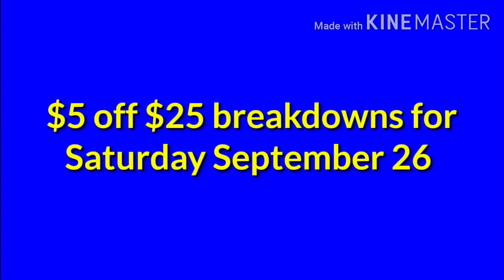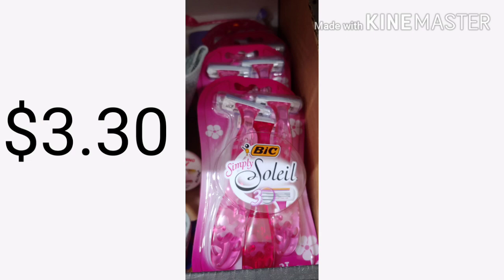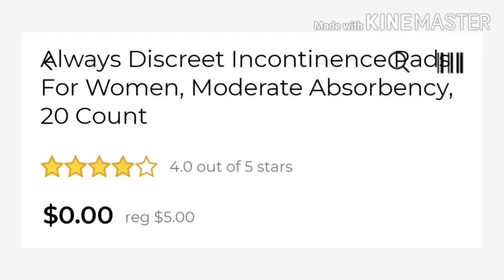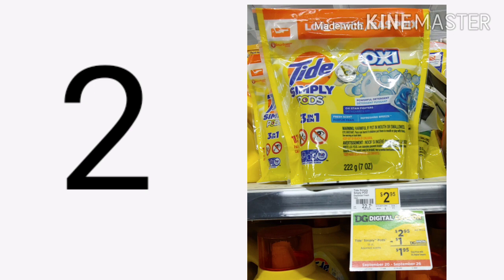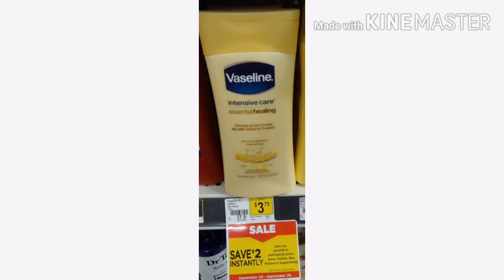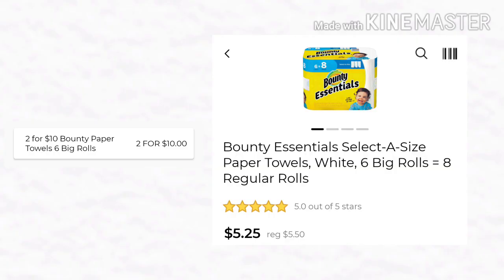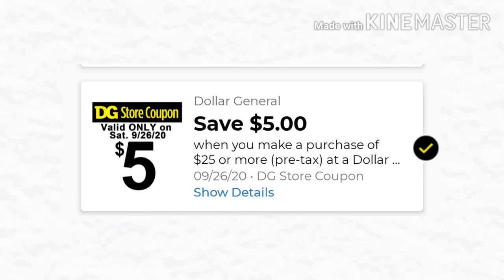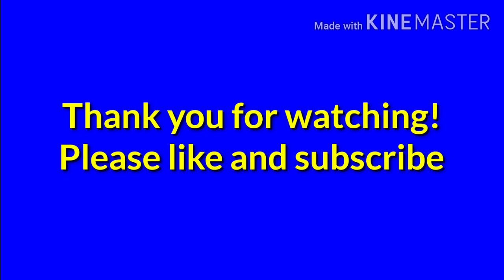Dollar General $5 off $25 BREAKDOWNS LOW OOP PAPER AND LAUNDRY DEALS ALL DIGITAL SEPTEMBER 26 2020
These deals can be done at Dollar General using all digital coupons from your Dollar General App. on Saturday September 26 2020

 Fetch Rewards
Turn your grocery receipts into gift cards with Fetch Rewards. It’s super easy. Just click the link below and you’ll get $2 in points when you snap your first receipt.